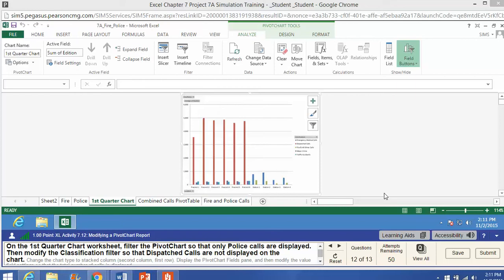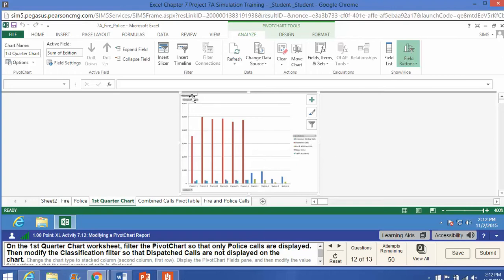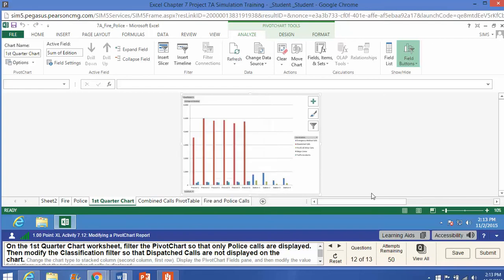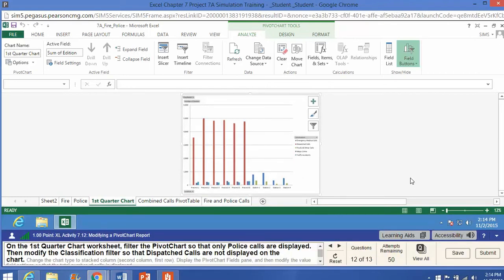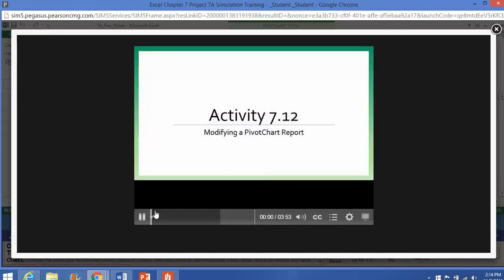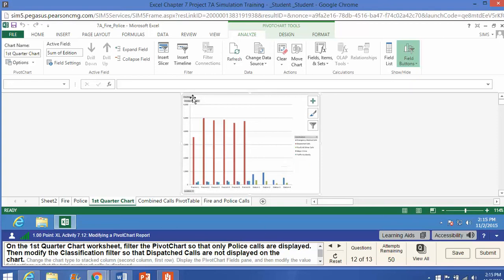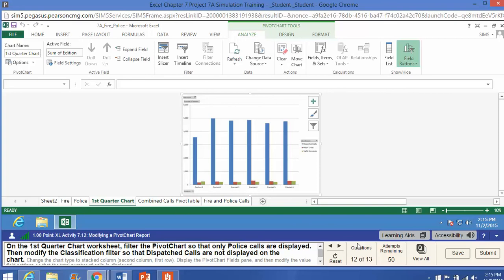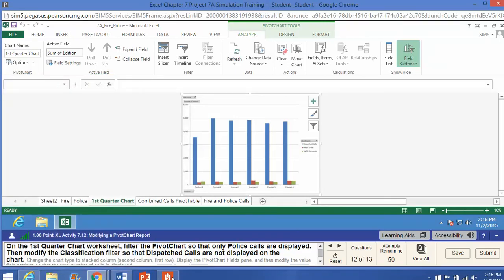helpful video for myITlab